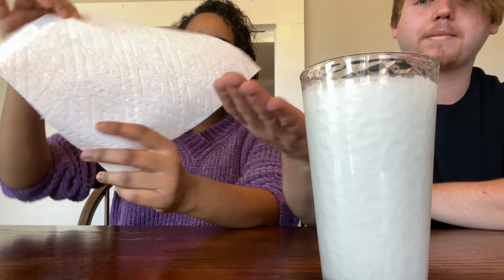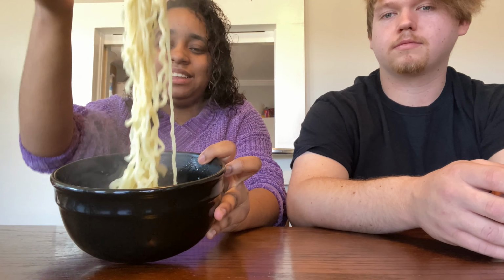2x Spicy Noodle Challenge + Loser gets egged😩